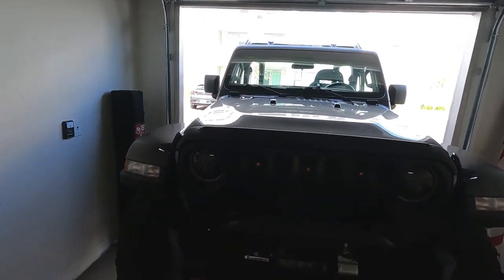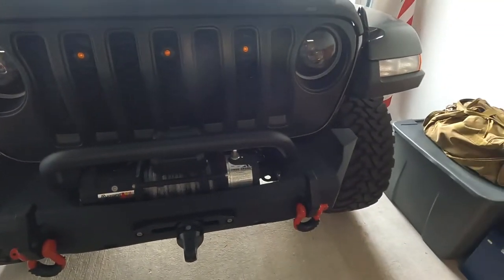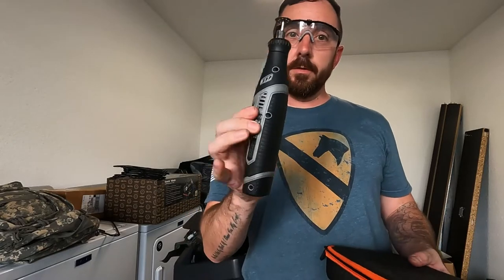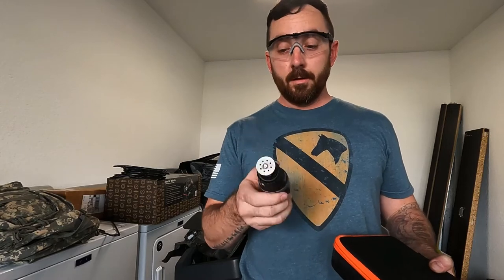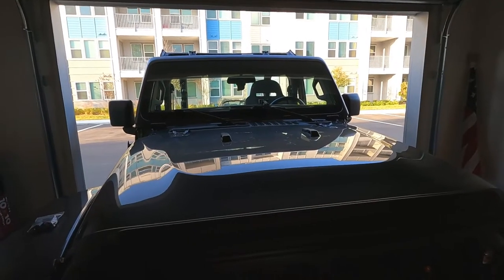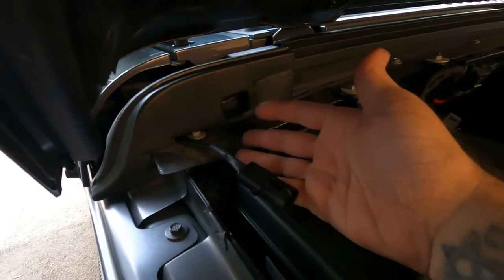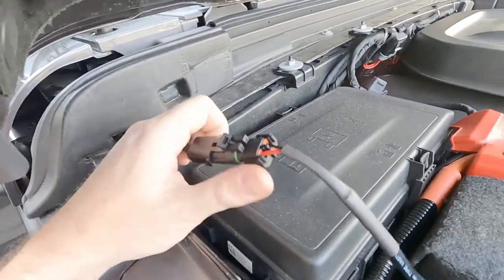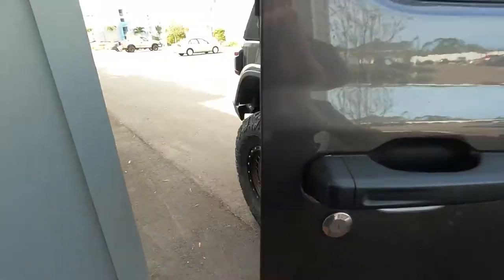Jeep JL Baja Designs and PRP Seat Install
In this video I install some lighting and finish up my PRP seat install on my 2 door Jeep JL. Please reach out if you have any questions or need any information on products mentioned. Note that I am sharing this video as informative only, and cannot be held responsible for any damage done to your vehicle. Please follow all traffic and safety laws.

Baja Designs Jeep JL Sport/Sahara Fog Lights

Baja Designs Jeep JL A Pillar Kit

Baja Designs Yellow Driving Lens

PRP JK seat adapters

Milestar Patagonia 37x12.50r17

Cordless Dremel Kit

2.4 Ohm 1/2 Watt Resistor